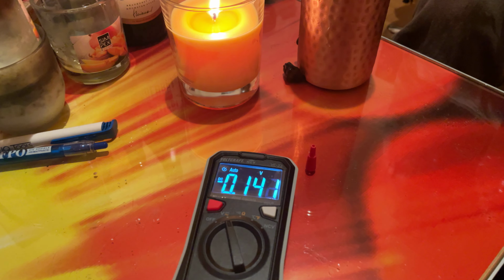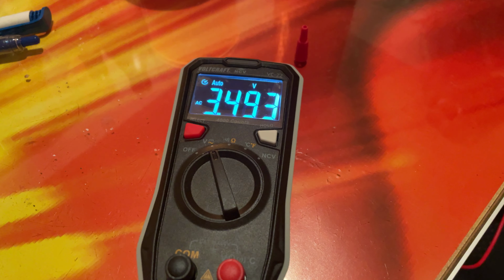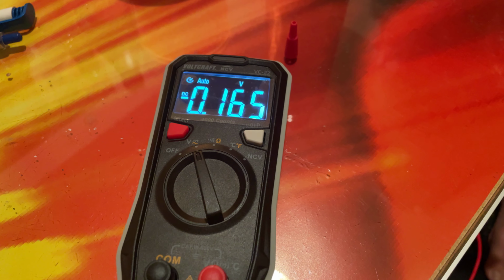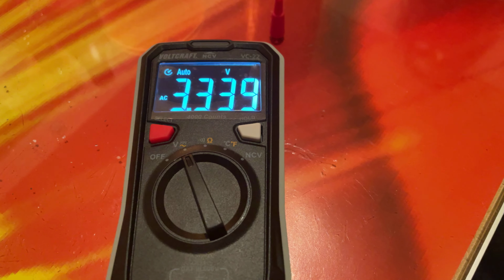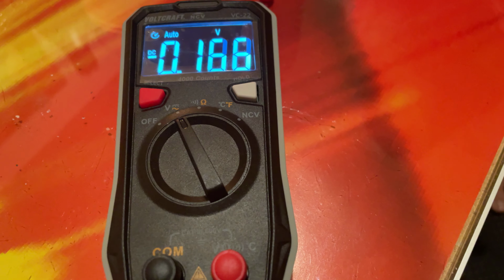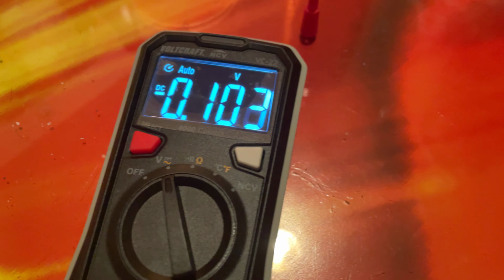Multimeter Grounding Mat Test with The FLAT EARTH GIRL